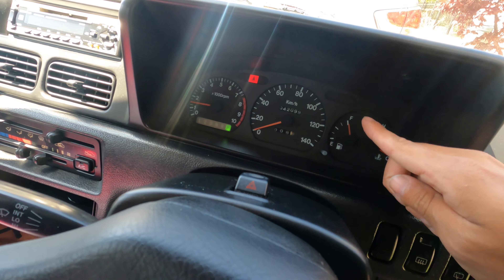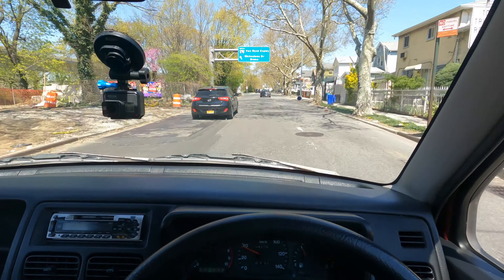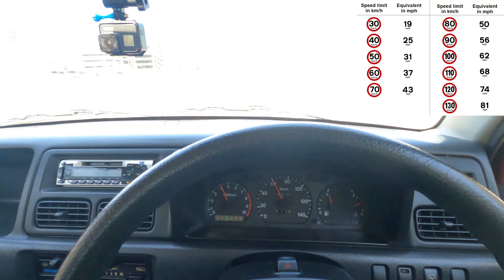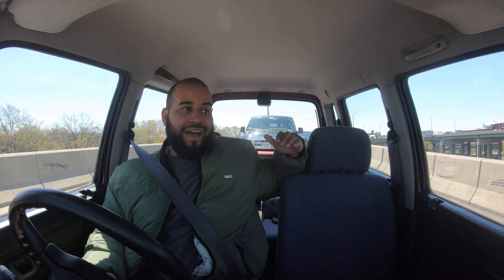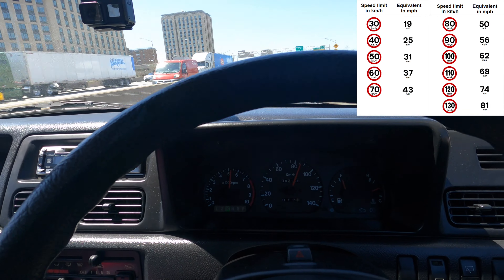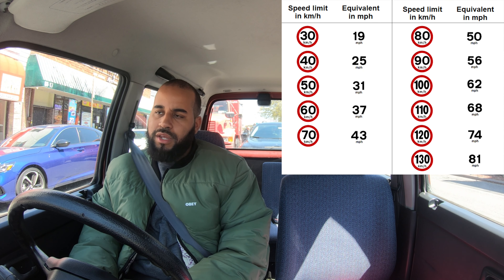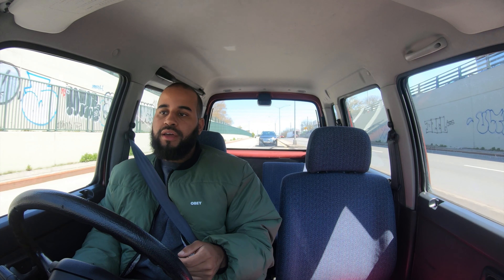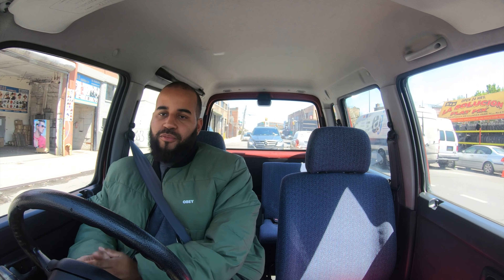Kei Car Pov Drive (Suzuki Wagon R)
Coming from Kei Vans and truck, I think the Suzuki Wagon R is a great mix between a Kei Van and the smaller Kei cars like a Honda Today. Also the automatic trans isn't as bad as i thought i can still cruise at 50-60MPH